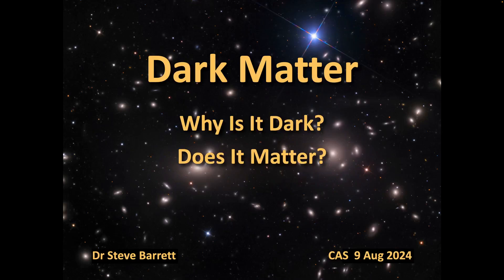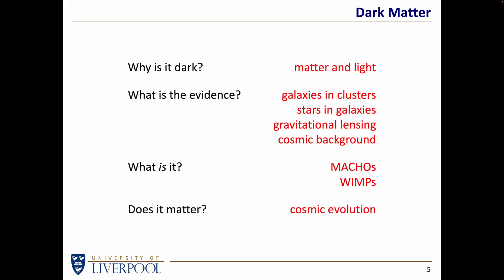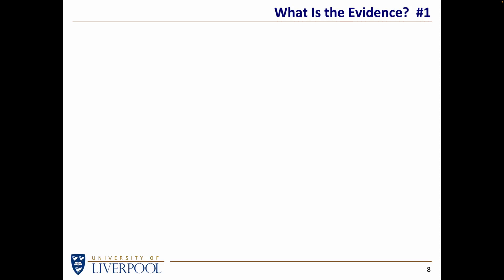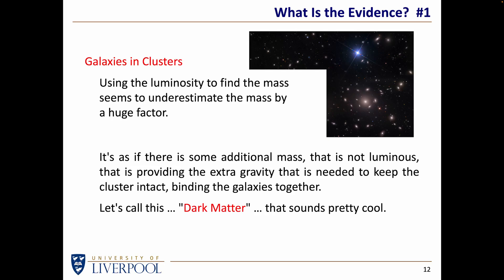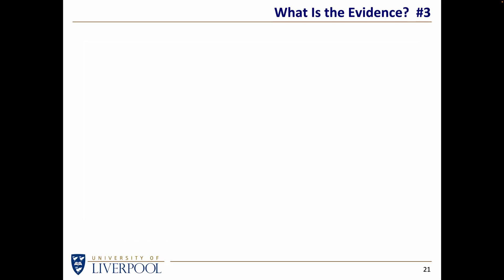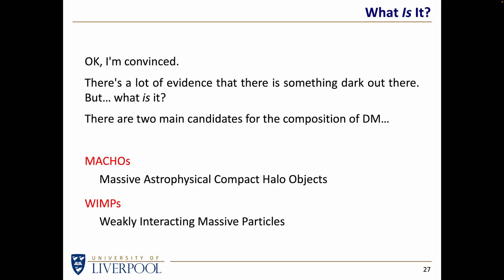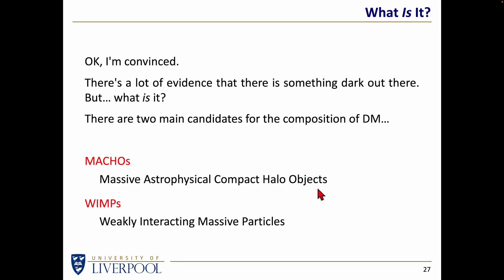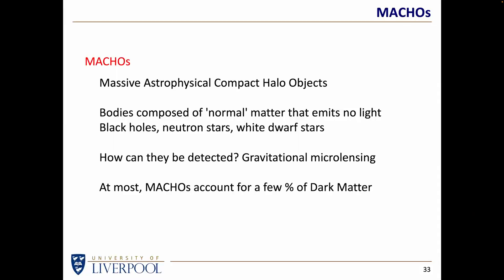Dark Matter (CfAS)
An outreach talk given to the Chesterfield Astronomical Society (CfAS) on 9 Aug 2024.